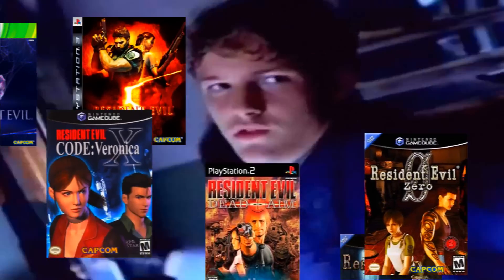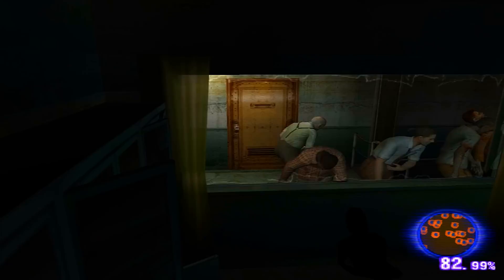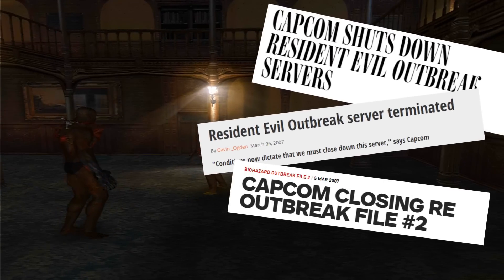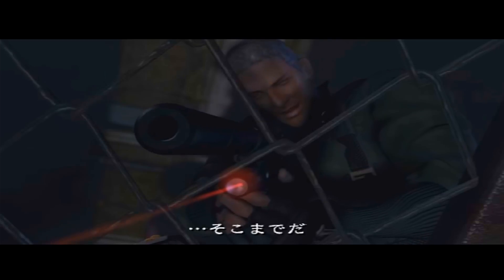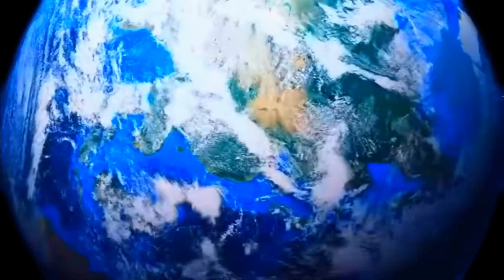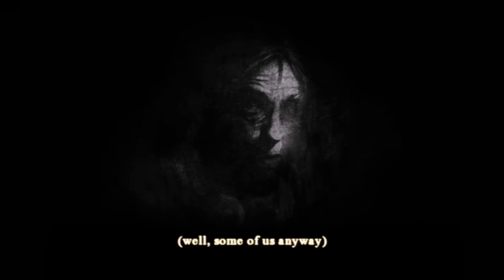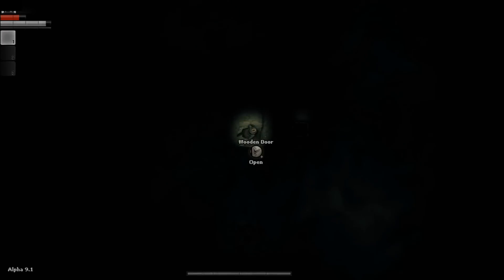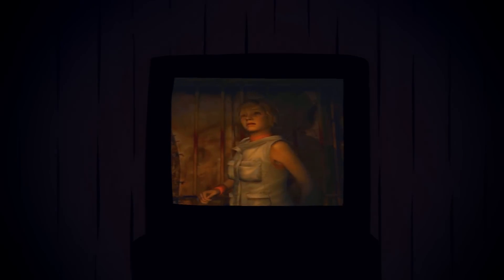Resident Evil: Outbreak Remastered?! 🔶 Darkwood Review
[[ click show more for credits + music ]]

For anybody who wants to chat with me on the regular, check out my Discord or Twitch channel!

much love and praise to my dope friends as well...
kyle - the man with the pen & paper
deni - u the girl dude
m-d - u the man dude
chris, hamm, nicolay, matt - photoshop godz
jojo - the man
steven - 9/11

MUSIC (support these ppl)
Option Command - Lunch Money

Panthurr - Woof Pt. 2 (Feat. Birocratic)

deaths' dynamic shroud.wmv 너 땜에 맘이 맘이 맘이 맘이 괴로워요 (Golden Living Room Version)

numb your minds to positive thinking and let's play channels